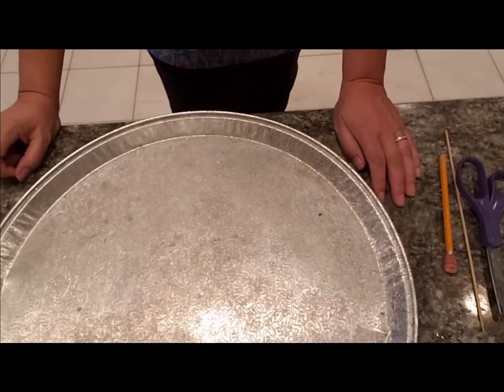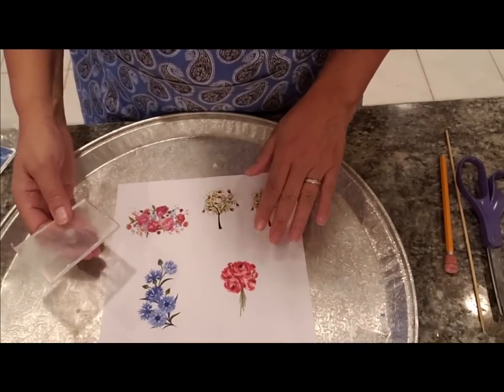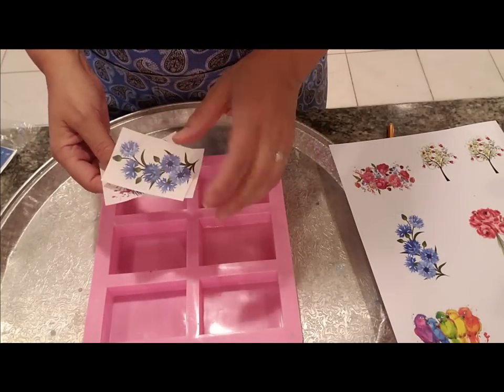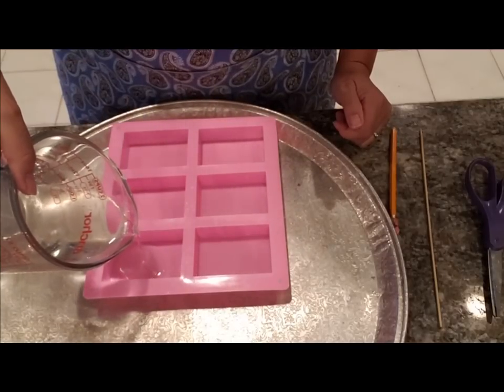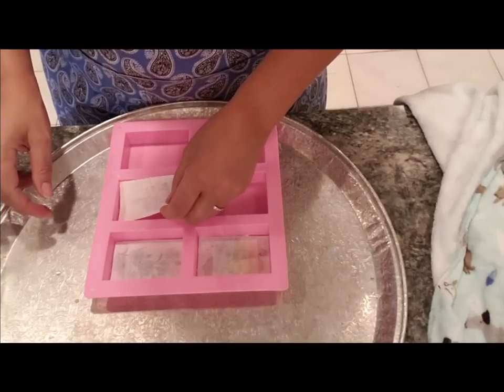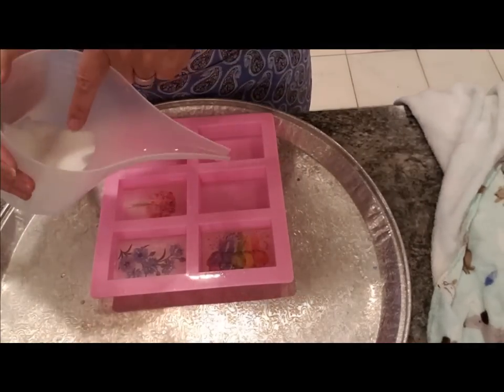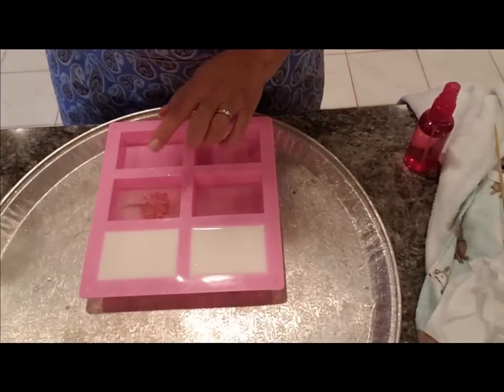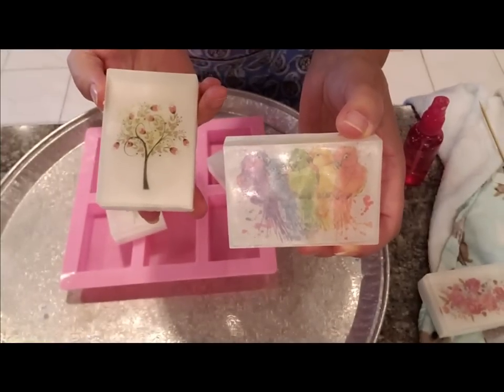Using Water Soluble paper in Melt and Pour Soap Making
In this video we will use water soluble paper in melt and pour soap.

This paper will work in my inkjet printer. It feels like thick tissue paper and the color quality on the paper is great after printing.

Be sure to use clear melt and pour and not opaque.
Do not add fragrance oils to the clear base. Add this to the goats milk white base.